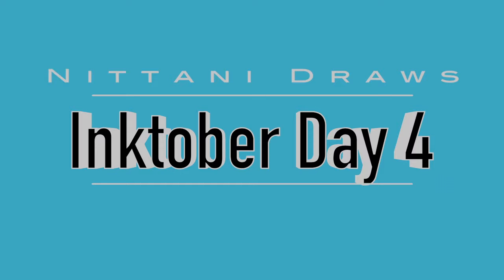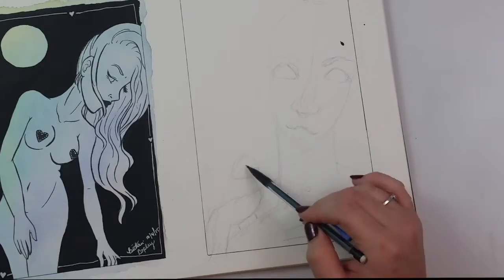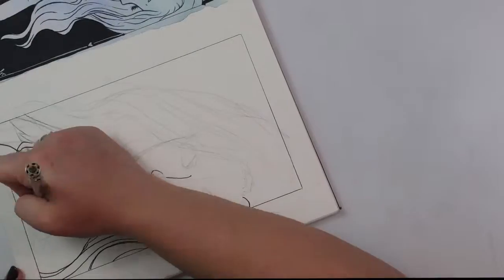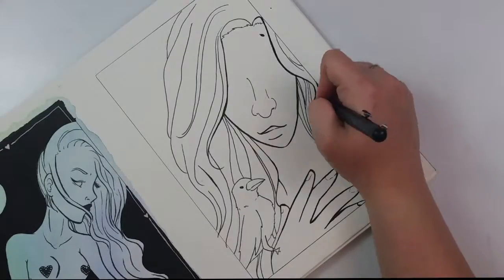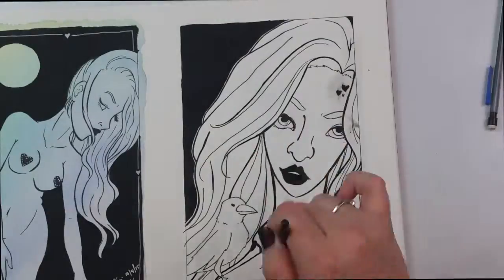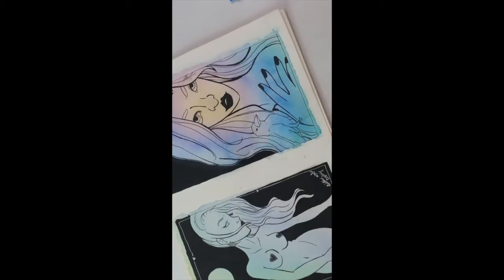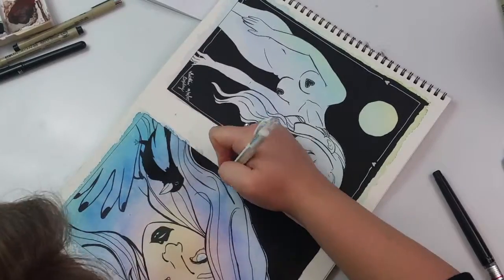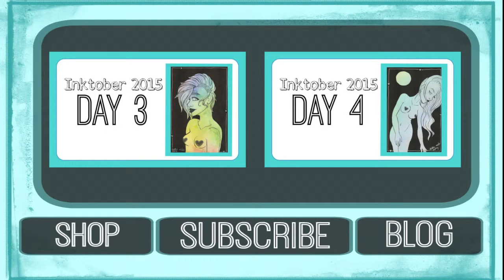Inktober 2015 | Day 5 | Nittani Draws #18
MATERIALS:
Paper Type:
Paper Size:
Medium:
Camera: Samsung Galaxy S5
Microphone: Blue Snowball iCE
Editing Software: Final Cut Pro